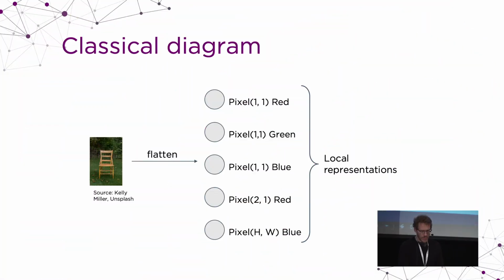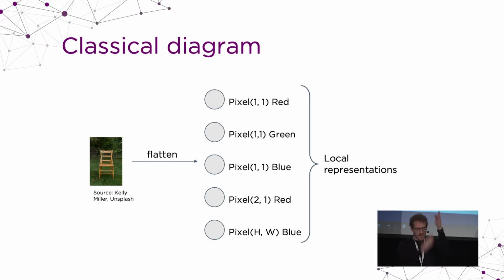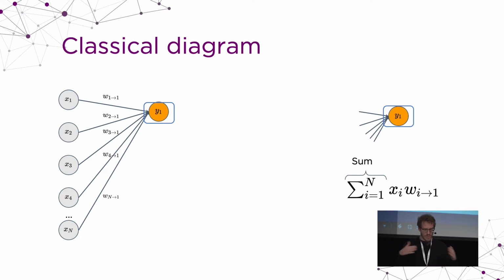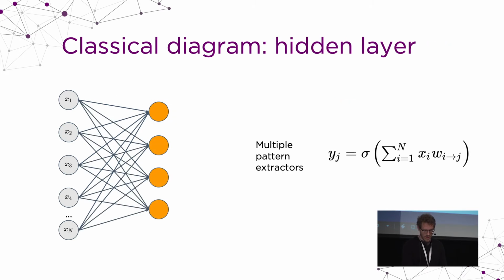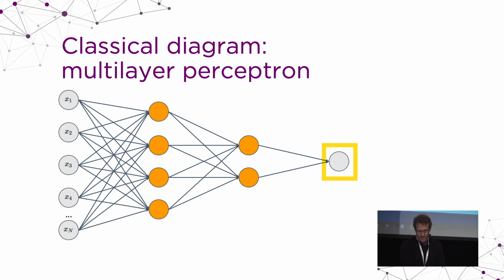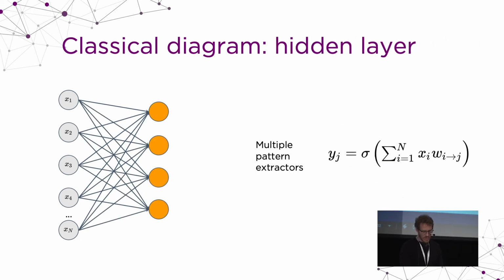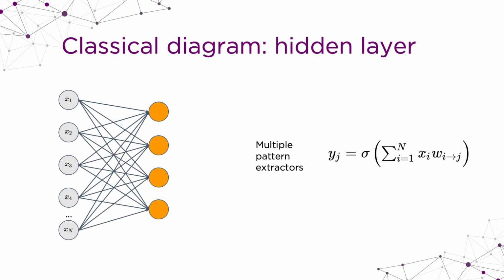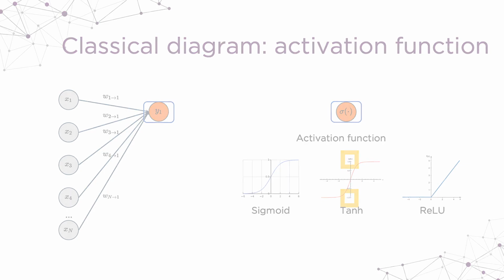DLE M2S1U2a Modular Approach - Part I